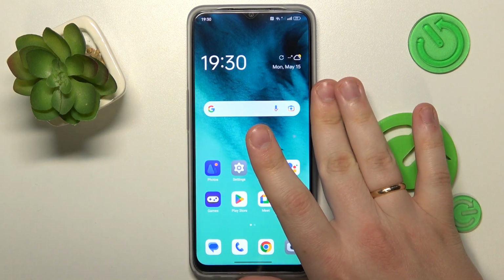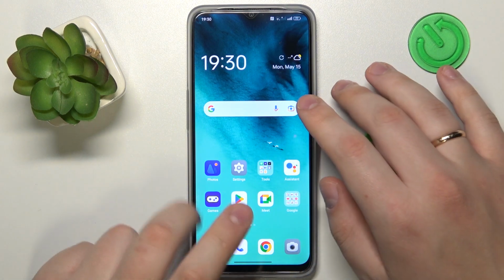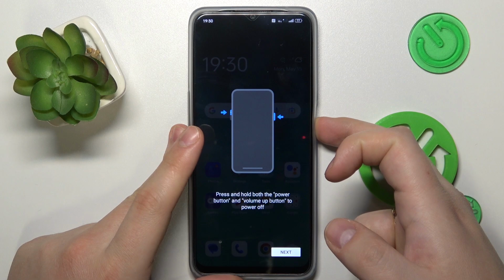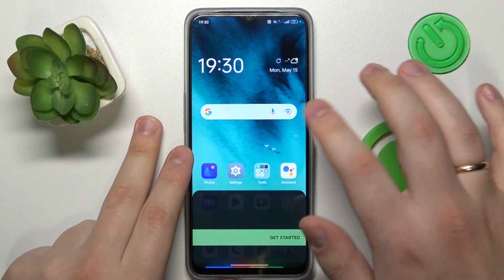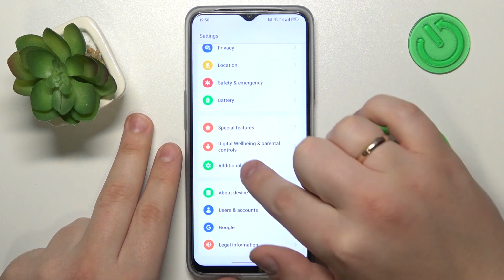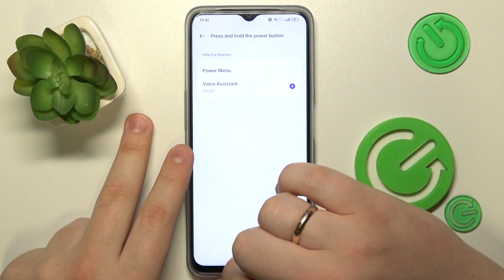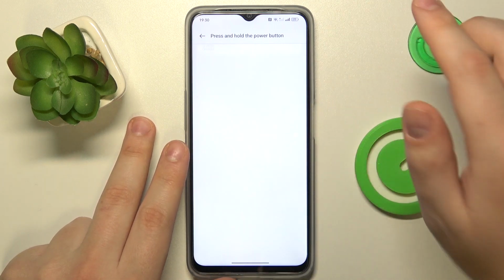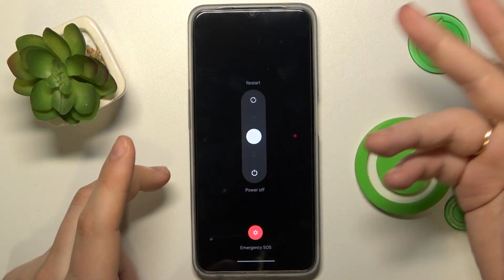Take Control: Remove Google Assistant from Power Button on OPPO in Minutes!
Have you ever been caught in the web of unwanted Google Assistant pop-ups every time you press your OPPO phone's power button? If so, you're not alone and we've got the perfect solution. In this deep-dive tutorial, we'll help you reclaim full control of your device by showing you how to remove Google Assistant from your OPPO phone's power button. We leave no stone unturned in this detailed video, walking you through the precise ways to adjust your phone's settings so that you can use it with maximum convenience and minimum interruptions. Our easy-to-understand guide is meticulously designed to cater to users of all skill levels, ensuring you'll master the process in no time, regardless of your technical know-how. Additionally, we also explore some little-known features and tips to help you optimize your OPPO phone usage like never before. So, if you're tired of accidental Google Assistant triggers or simply want to personalize your phone settings for a seamless experience, this video is your ultimate guide. Tune in and redefine the way you interact with your OPPO smartphone.

How to bind Google Assistant to another button on an OPPO phone?"
"How to troubleshoot when Google Assistant keeps popping up on your OPPO phone?"
"How to customize Google Assistant settings on your OPPO phone?"
"How to improve battery life by managing Google Assistant on your OPPO phone?"
"How to restore Google Assistant on your OPPO phone's power button if needed?"